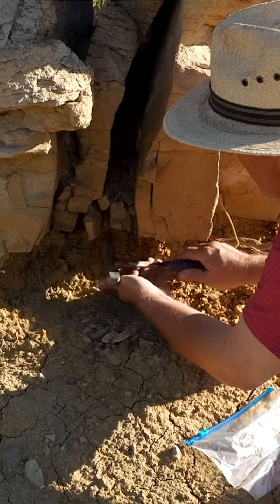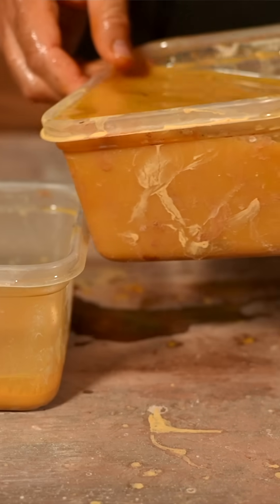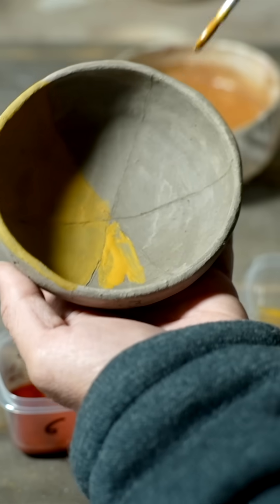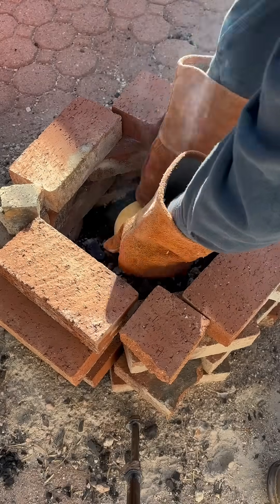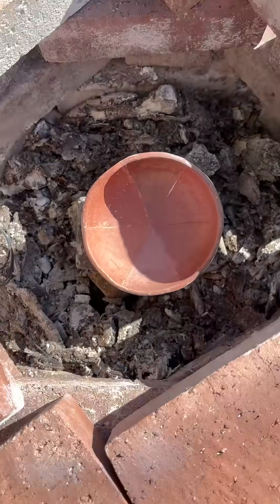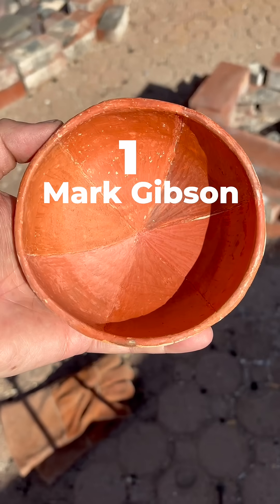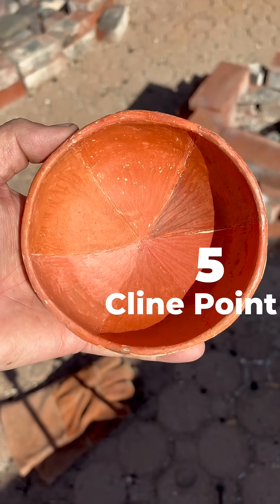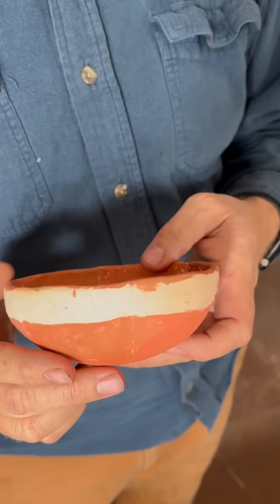The Great Yellow Clay Experiment (RESULTS)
I collected a bunch of yellow clays and now I am testing them to see what colors they fire to.